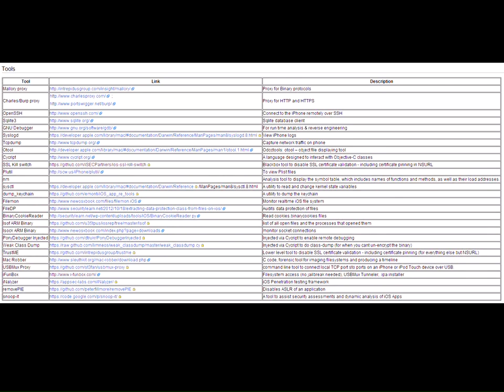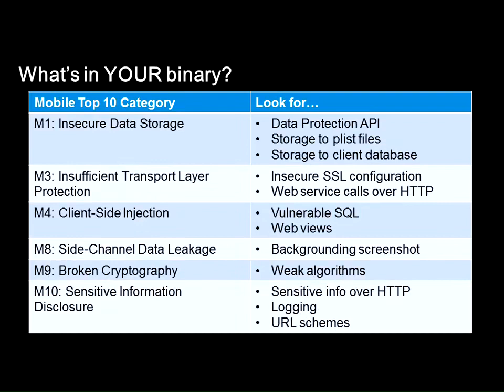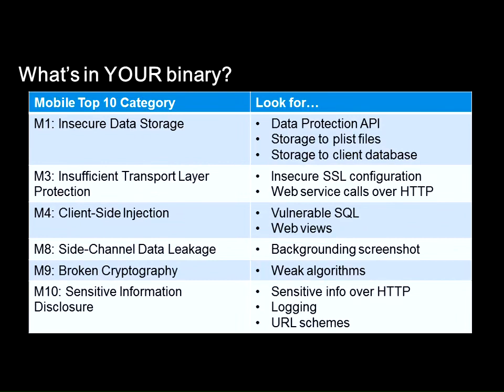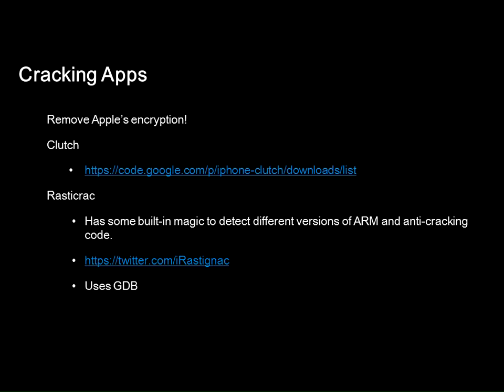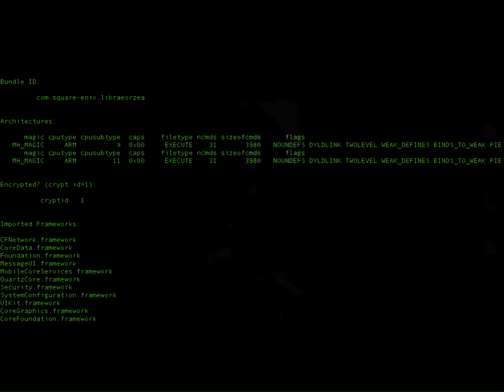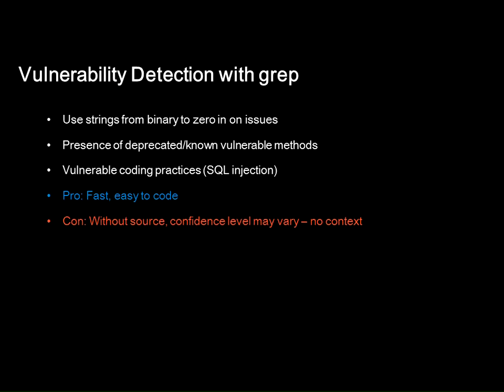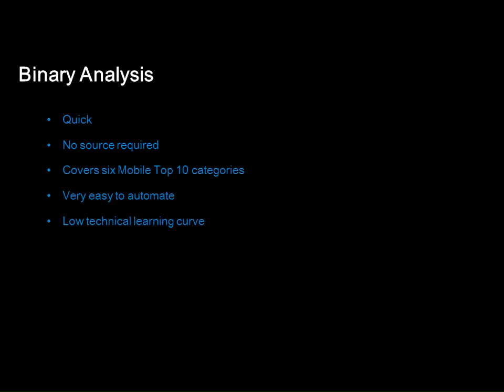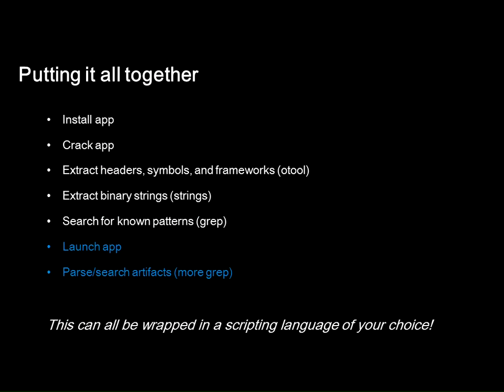BASHing iOS Applications Jason Haddix, Dawn Isabel